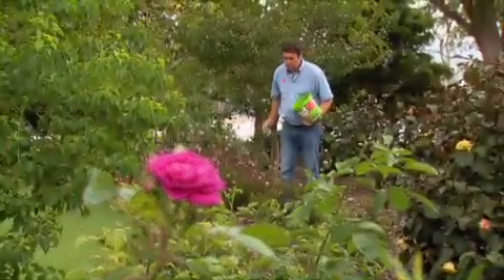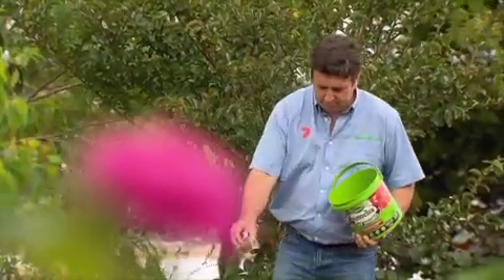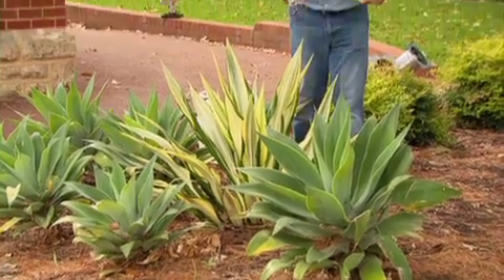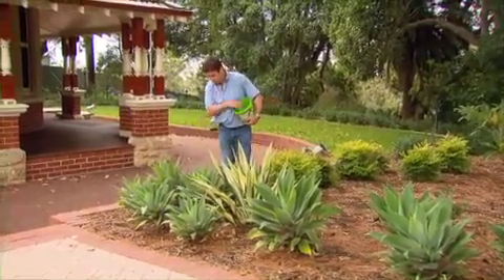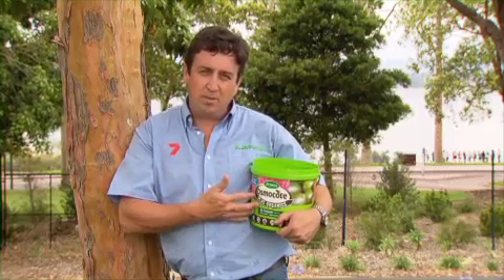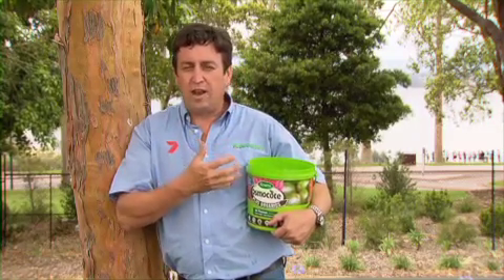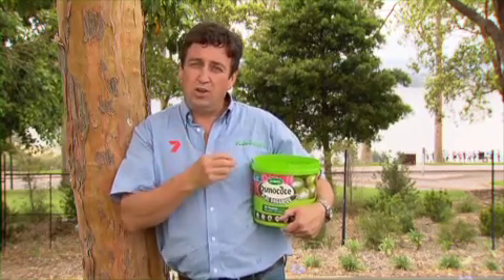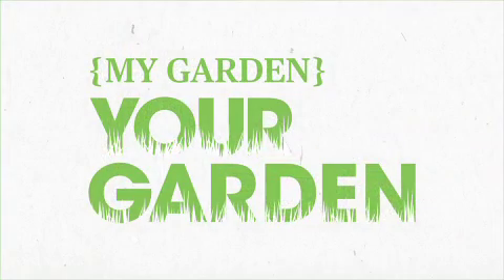My Garden Your Garden - Feeding Your Garden